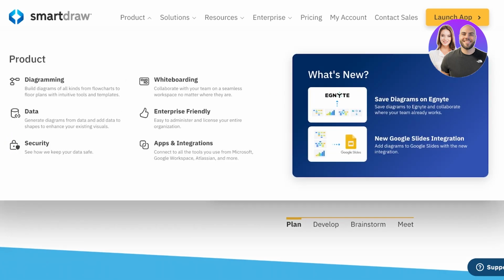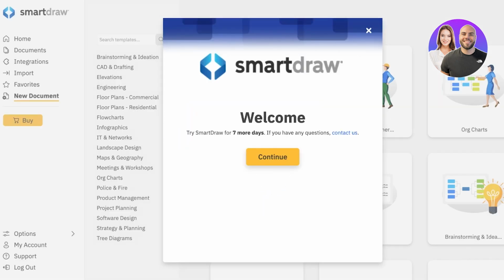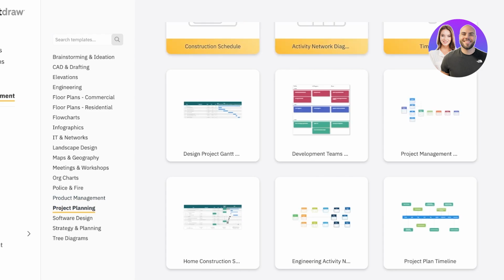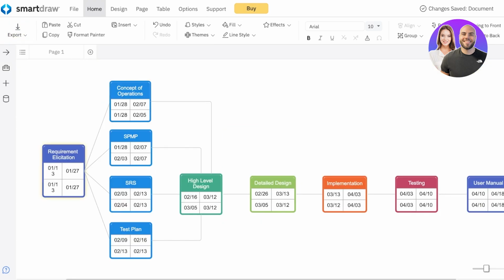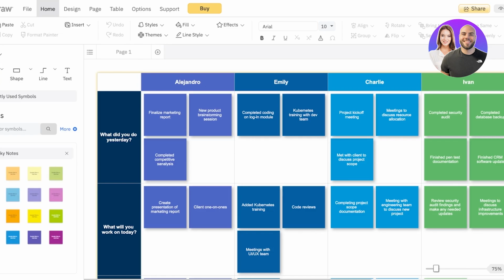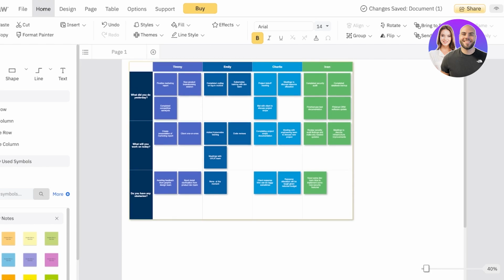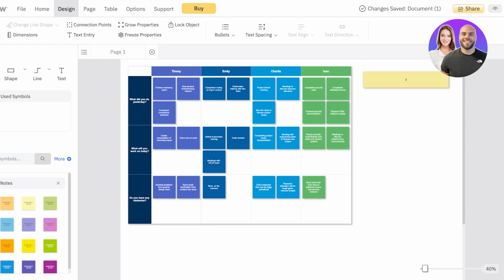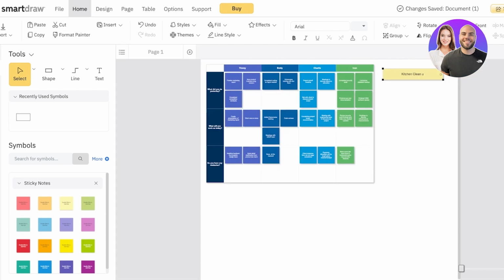Smartdraw Tutorial: How To Use Smartdraw For Beginners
In this video we show you How To Use Smartdraw For Beginners. This video will cover everything that you need to know and help you get started with this software.